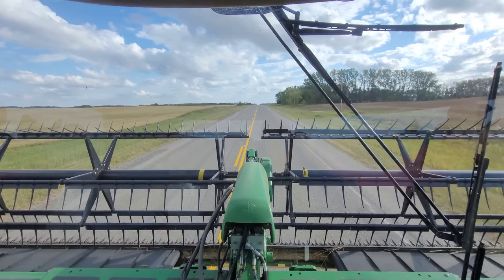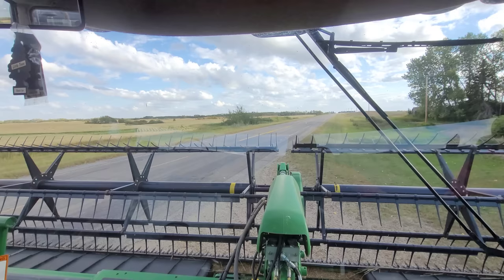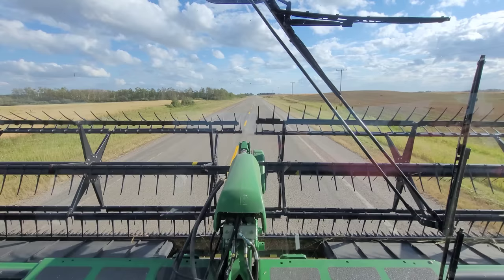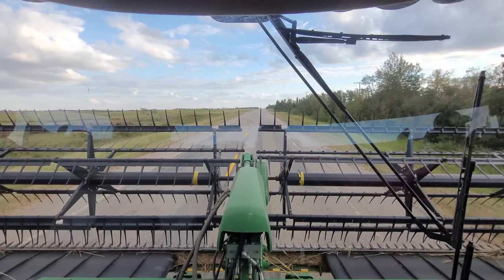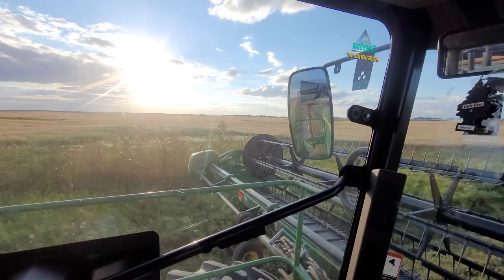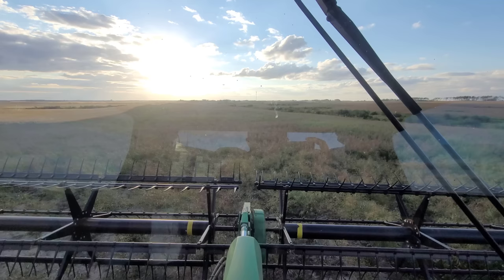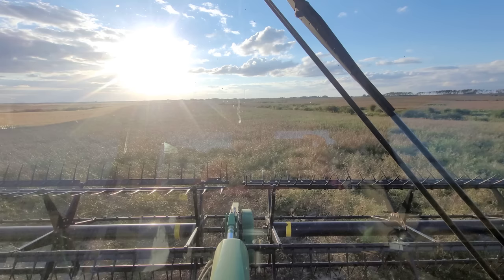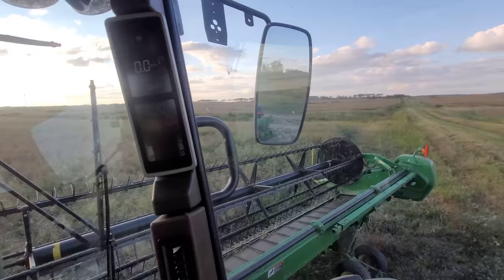John Deere D450 Swather 🤙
So remember that Nexara we seeded into the grass this spring? Well it's time to start cutting it down and get this harvest season started!

Mike bought a used John Deere D450 swather last winter and he's excited to sharpen his swathing skills! 😆

For extra entertainment, polls, pictures, flash backs, Ashtyn & Chapel, and more interactive content or just to contact Mike 🙂